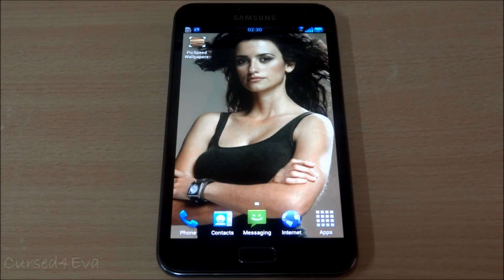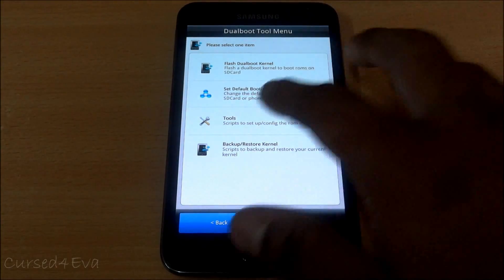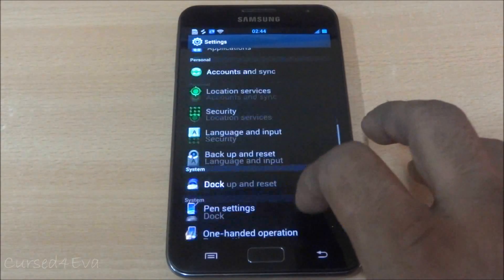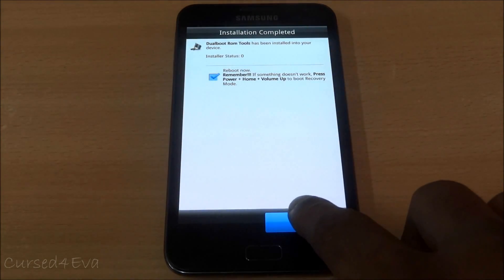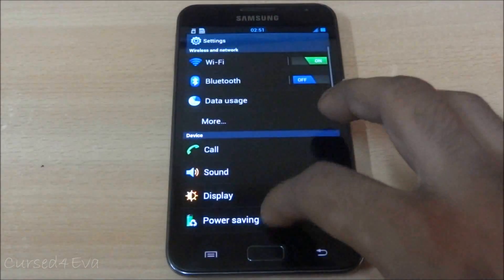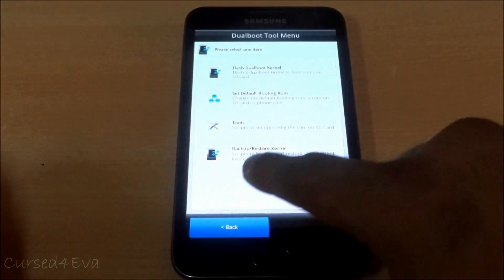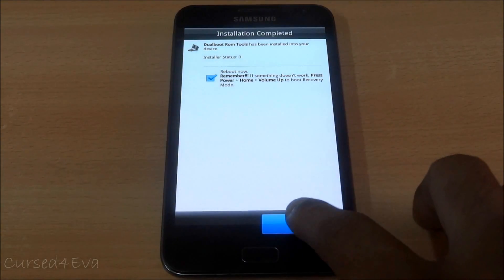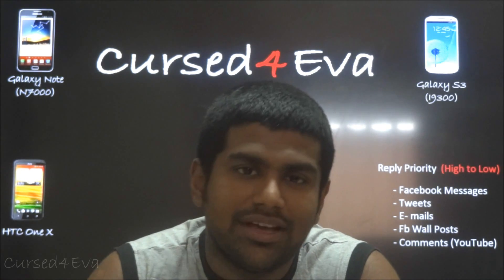Galaxy Note: How to Dual Boot Five Different Roms (Aroma Installer) - Cursed4Eva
You can dual boot 2 different ROMs and maintain upto 6 different ROMs at the same time.

This method is for the the Galaxy Note N7000 (International Version Only)

This is my video tutorial to set up dual boot on the Galaxy Note GT-N7000

REQUIREMENTS:
1. ROOT AND CWM
2. 3.1Gb Free Space per ROM on Internal/Micro SD

Credits
chuandinh from XDA